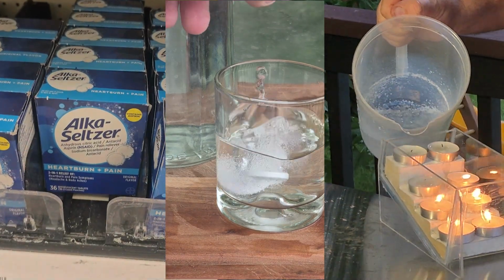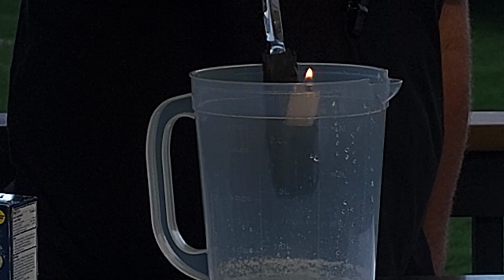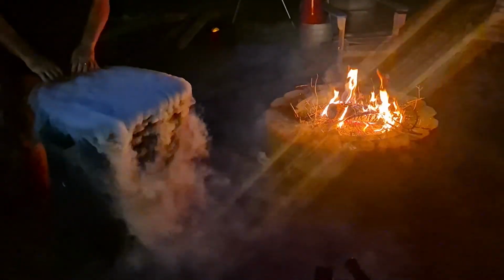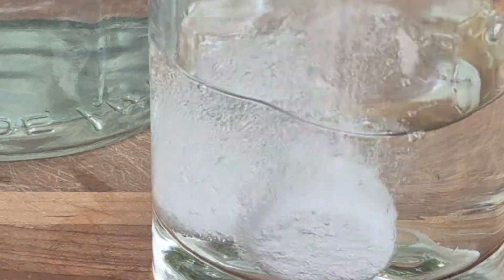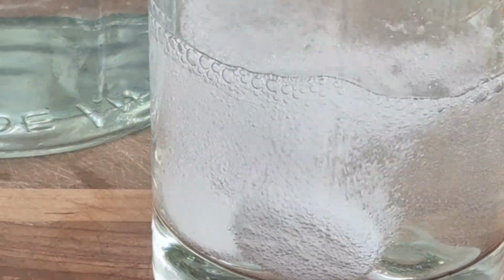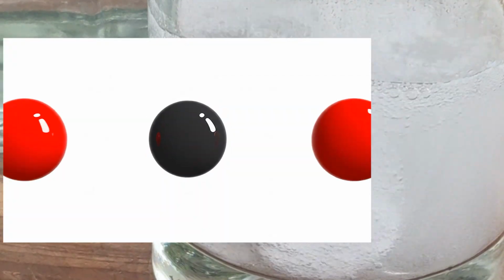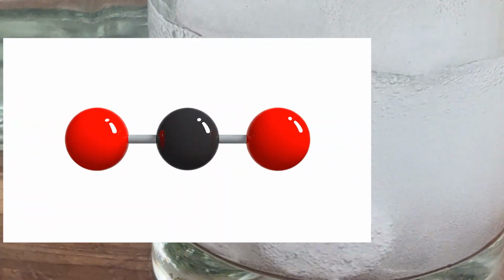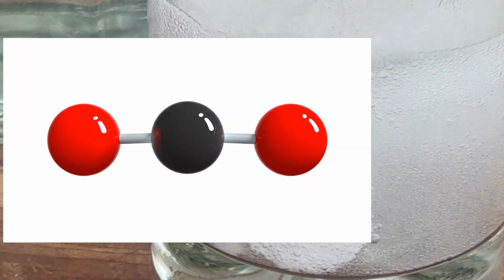Dry Ice Fire Extinguisher - Epiphany Science Summer Camp - Day 5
Let's put out a candle AND a campfire using Carbon dioxide!